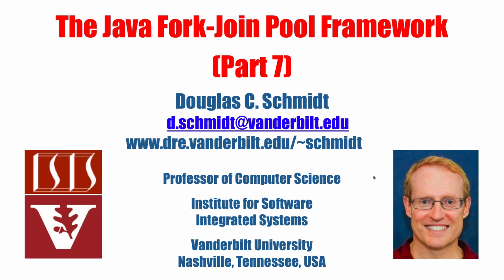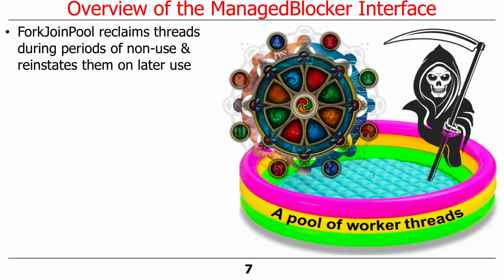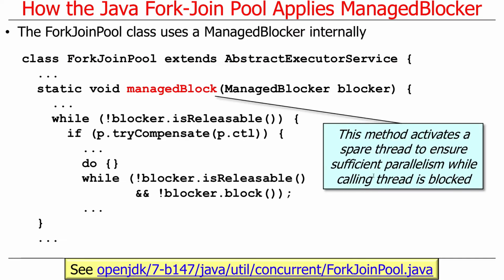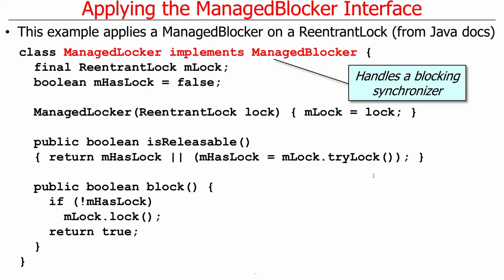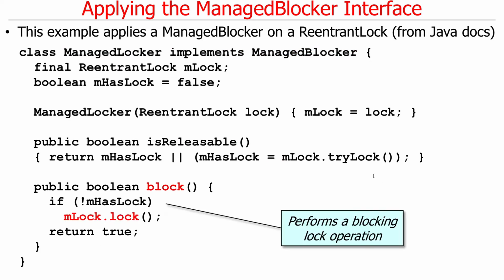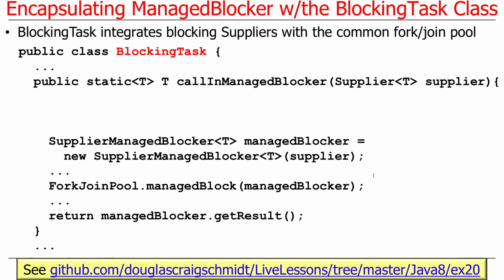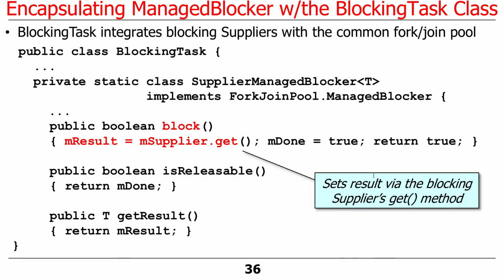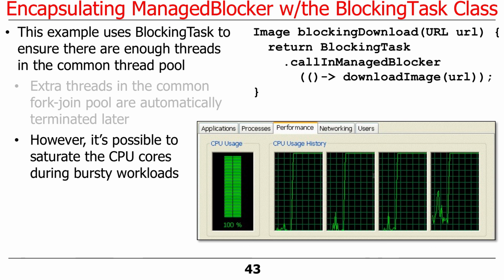The Java Fork-Join Pool Framework (Part 7)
This video gives an overview of the Java fork-join framework, focusing on the ManagedBlocker interface designed to auto-scale the common fork-join pool.